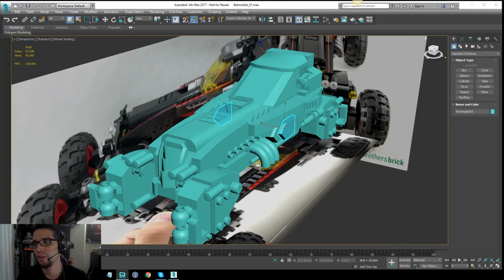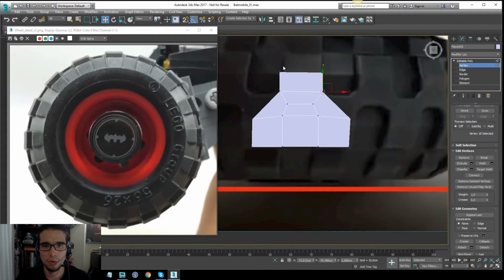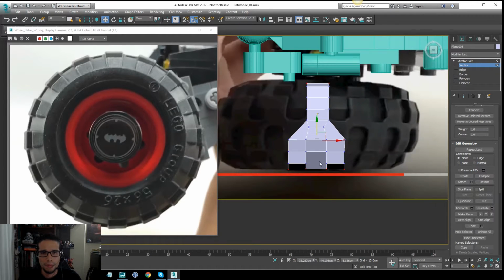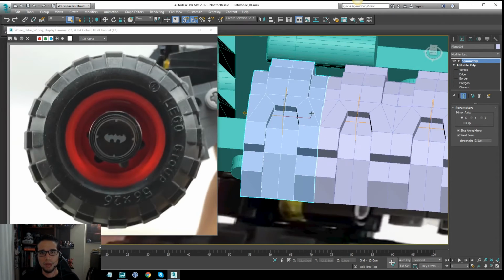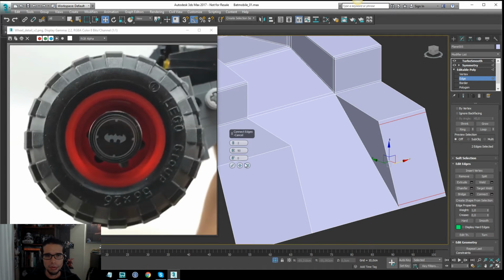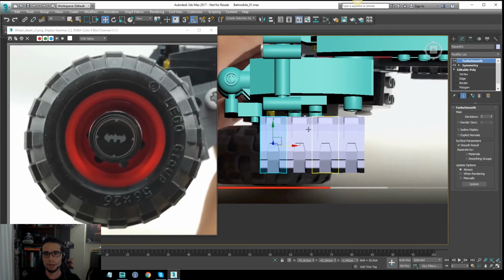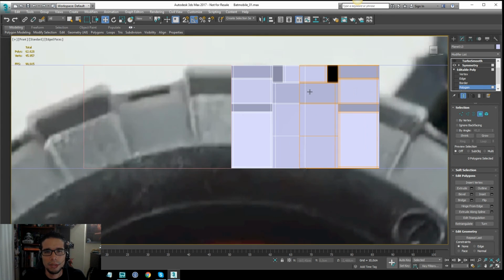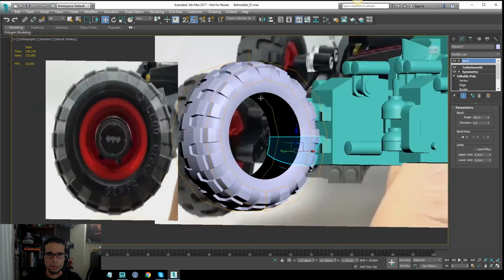Lego Batman 2017 - Batmobile Modeling Tutorial - Part 12